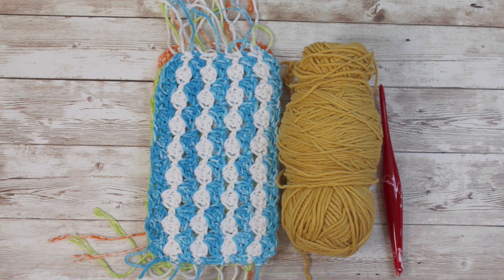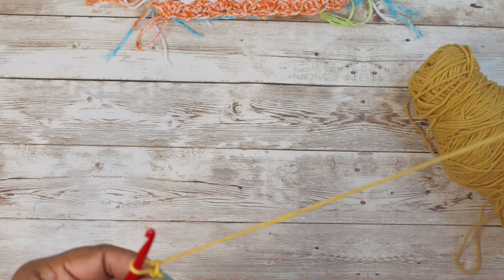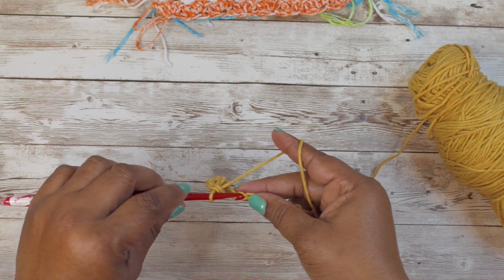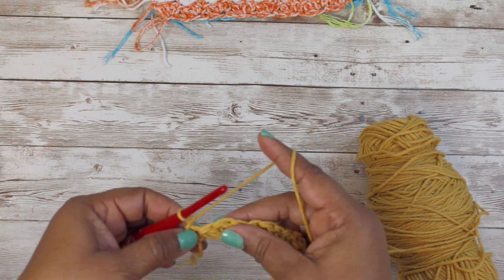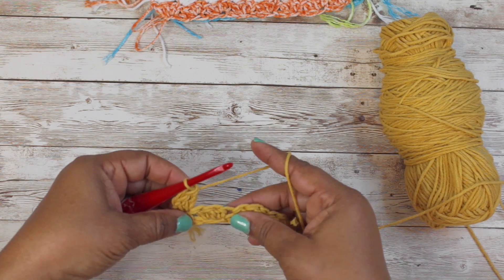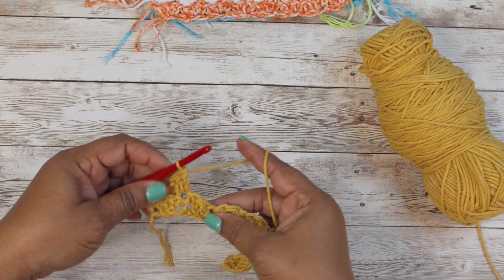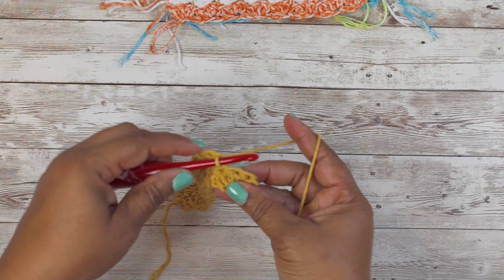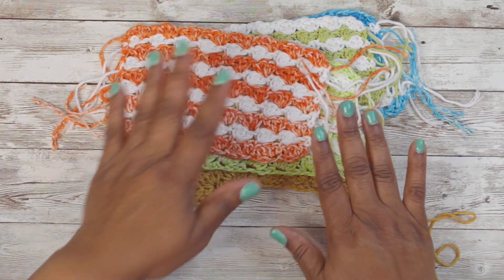HOW TO MAKE A CROCHET MUG RUGS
I hope you have enjoyed the mug rug tutorial if you have any questions you can leave them in the comments.